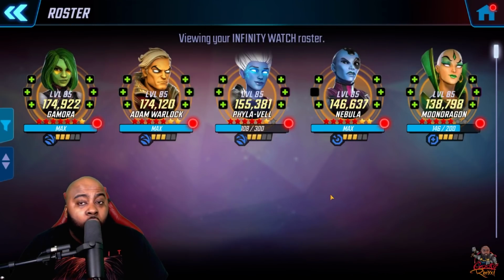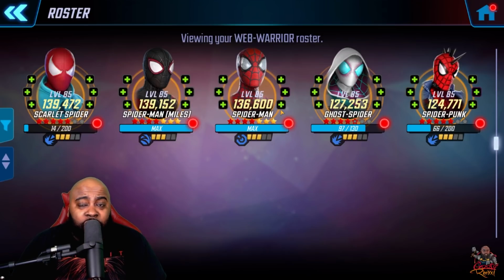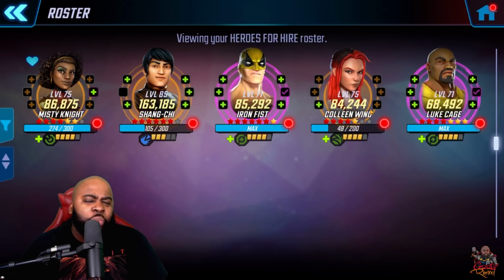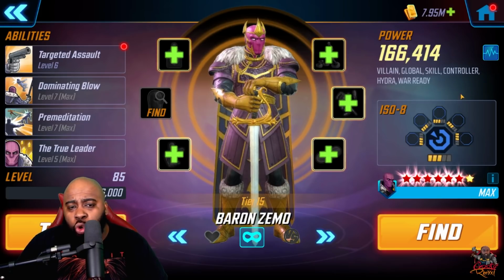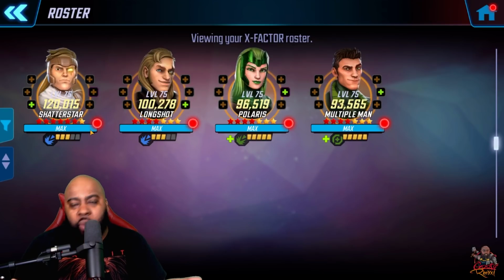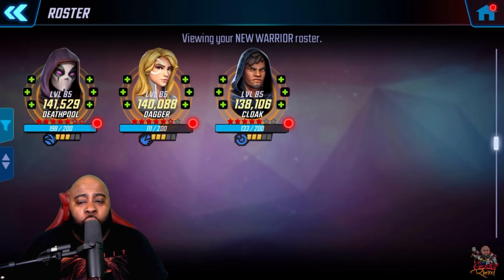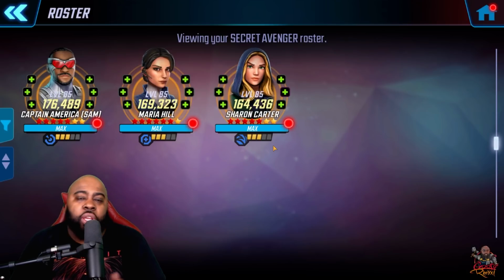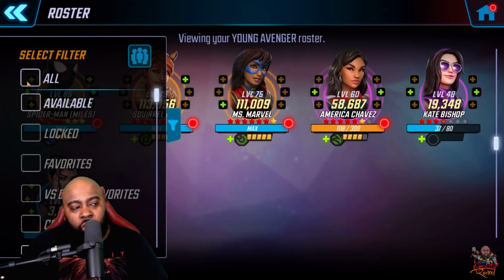Best Characters for Early Game - Updated Beginner Guide February 2022 - Marvel Strike Force - MSF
In this updated video we discuss the best beginner character options in Marvel Strike Force for 2022

My Streaming/Video Gear:
Mic: (Shure SM7B)
GoXLR Mixer
Elgato Stream Deck
Camera (C922 ProStream 1080 Webcam)
Old Mic (Blue Yeti USB Mic)